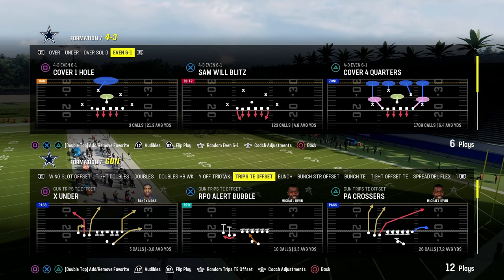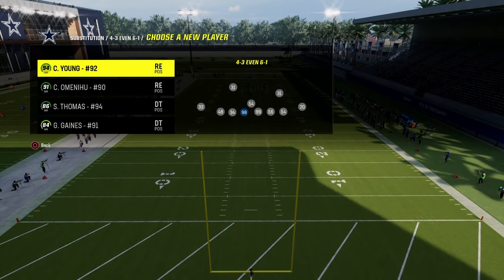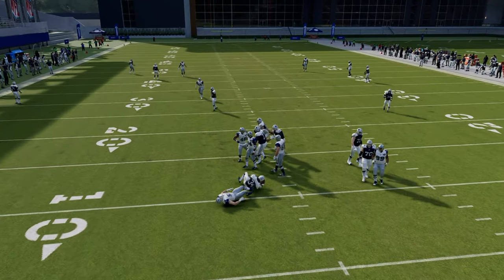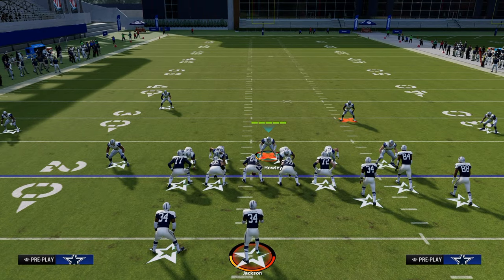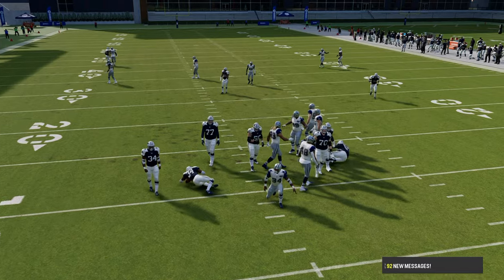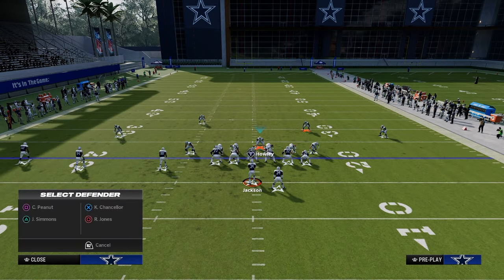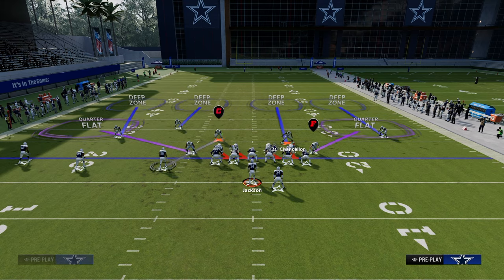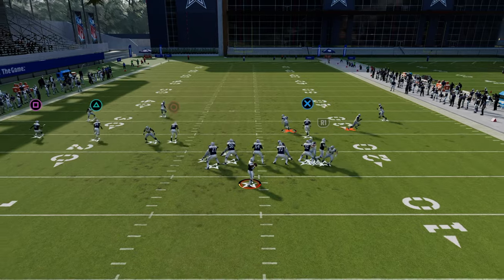The BEST Defense In Madden Ultimate Team